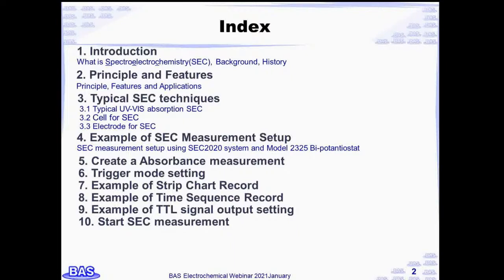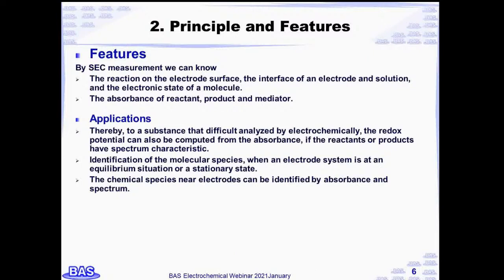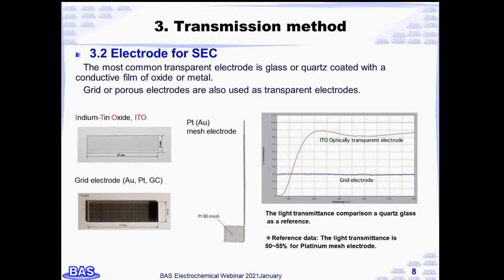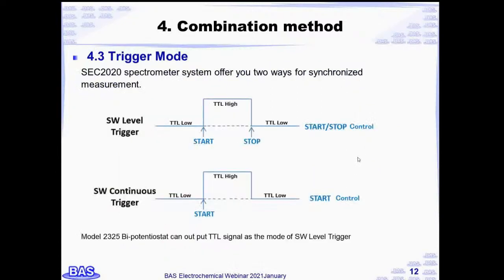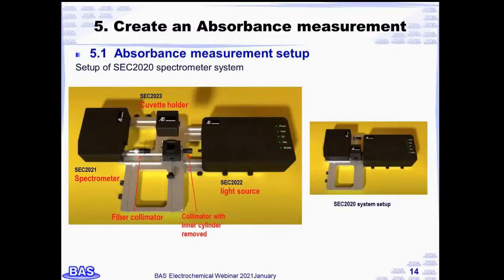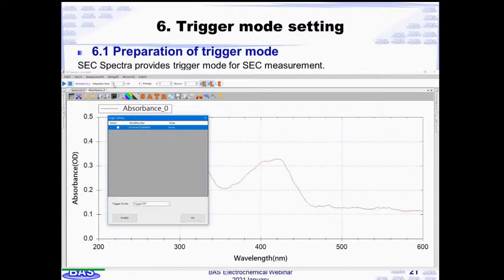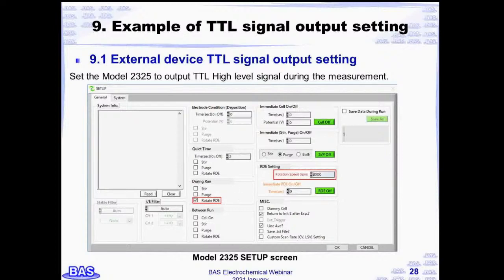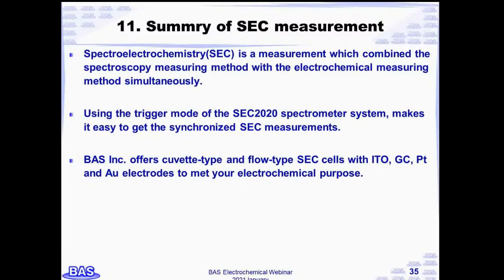BAS Electrochemical Webinar 2021 January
BAS held the second webinar for researchers who need electrochemical measurement.
The seminar consisted of a lecture focusing on the basic theory and measurement methods of spectroelectrochemistry, and a demonstration using actual measurement equipment.